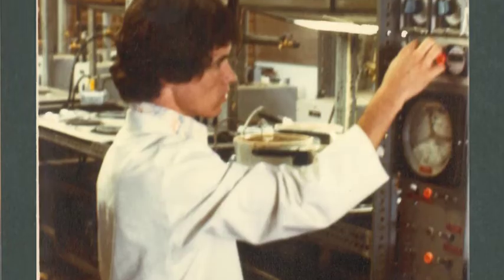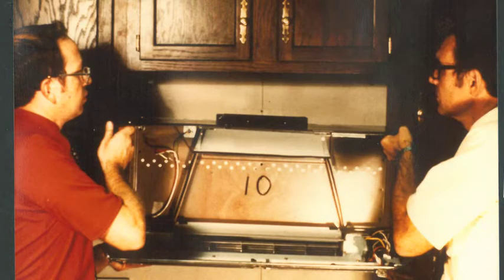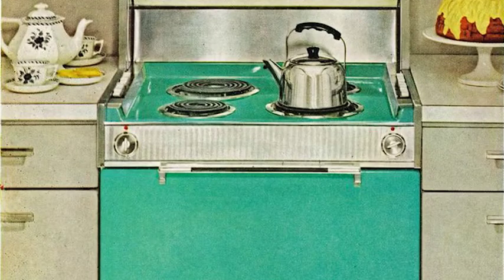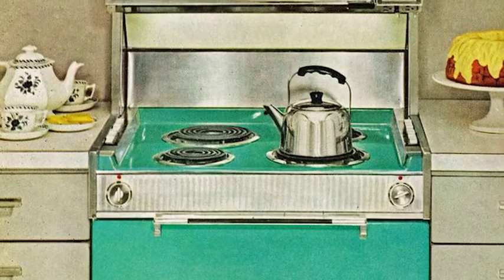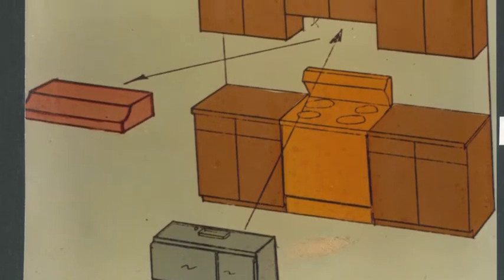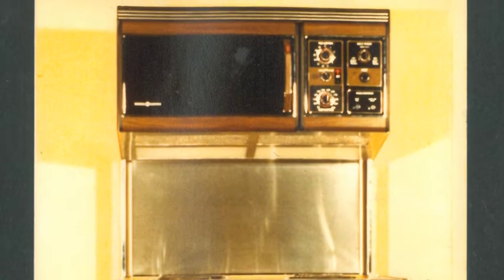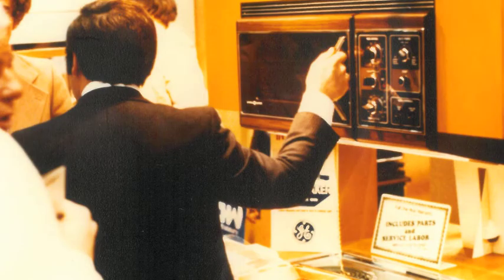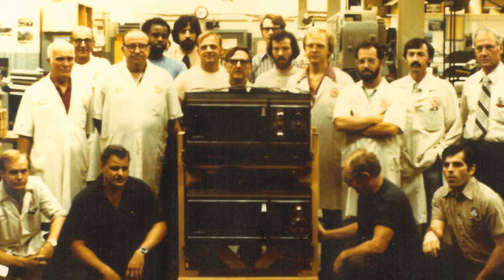Ideas that Matter: Innovation in Microwaves -- Over The Range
As microwaves became larger, countertop space was in high demand.  Find out how the team at GE Appliances developed the first over-the-range microwave, appropriately named The Spacemaker. What other appliance would you love to get off your countertop?